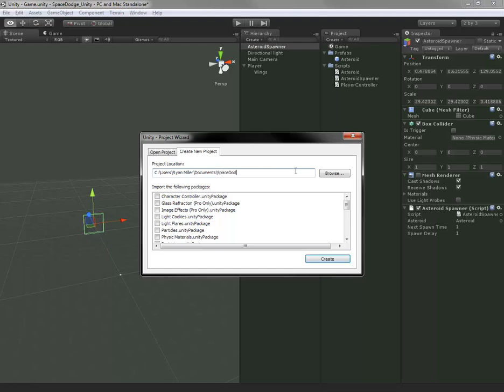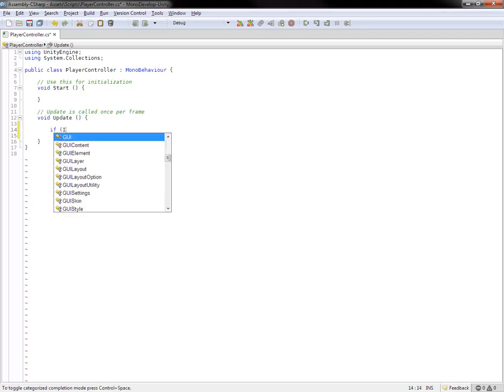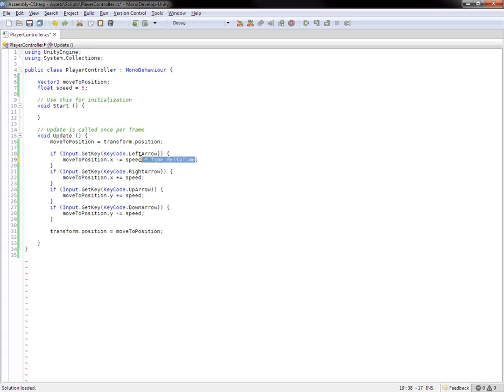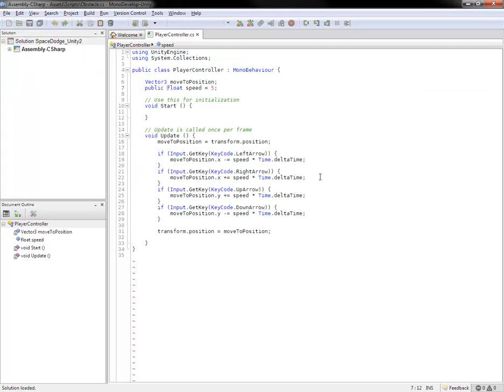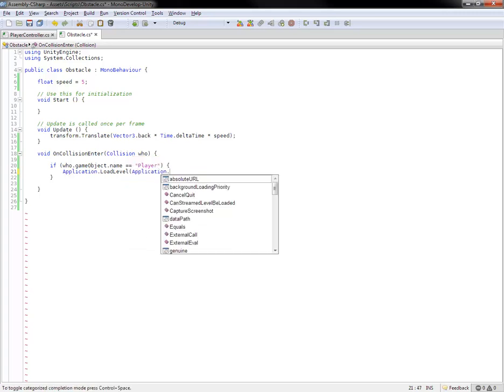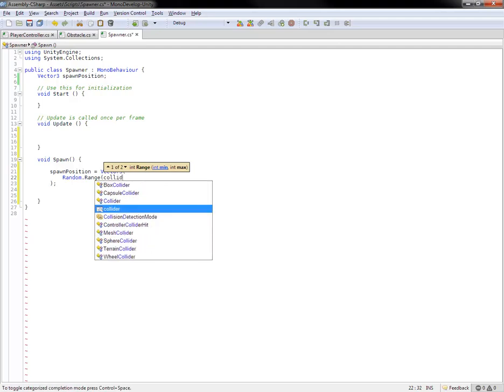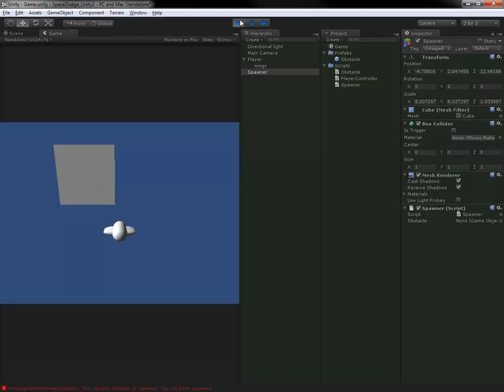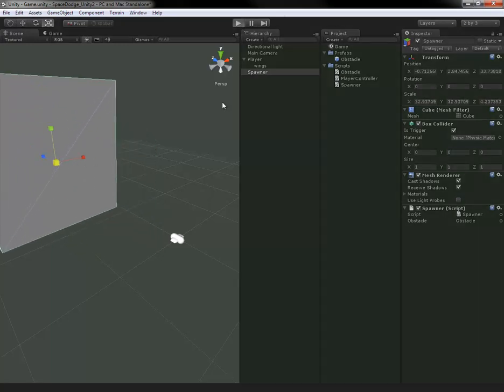Unity Tutorial SpaceDodge Part 1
Part 1 of a beginner Unity game I call -SpaceDodge-, where you control a simple spaceship and dodge advancing obstacles.